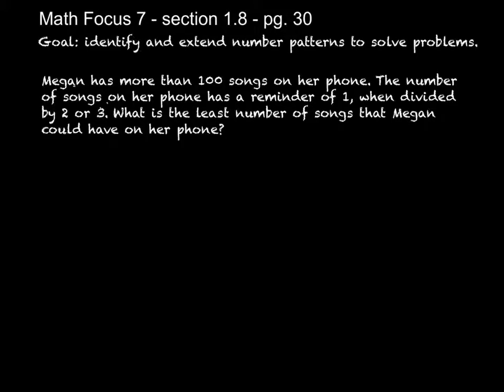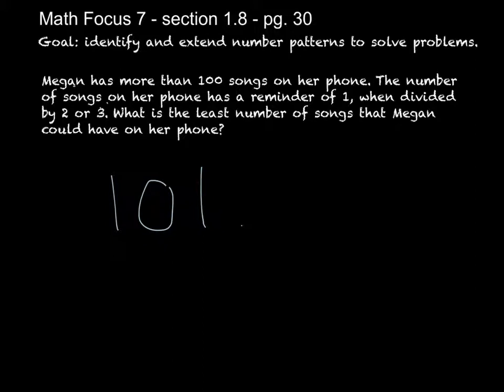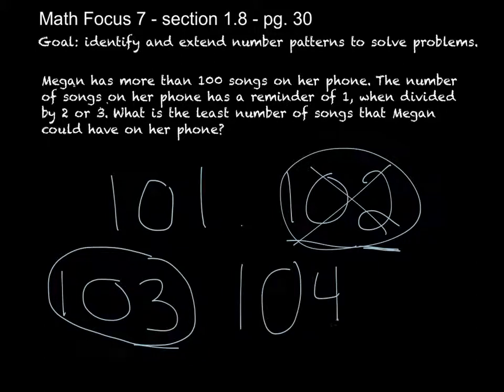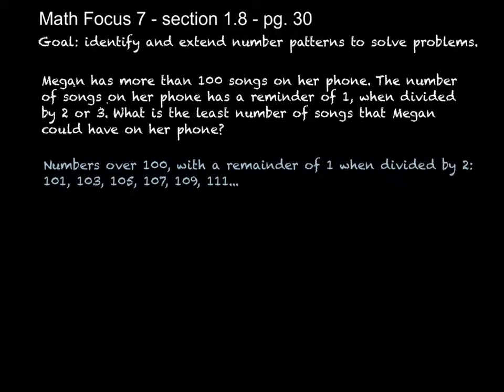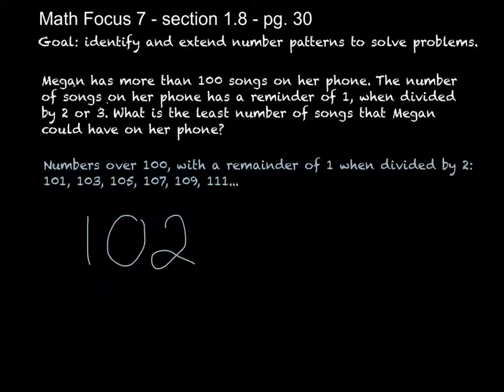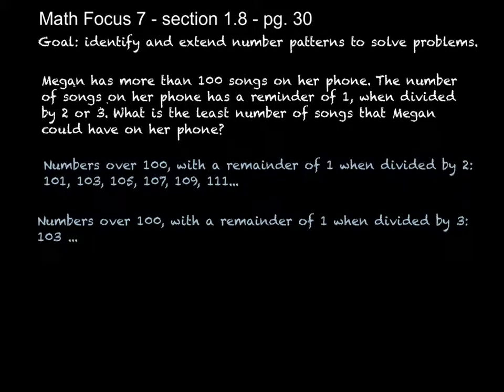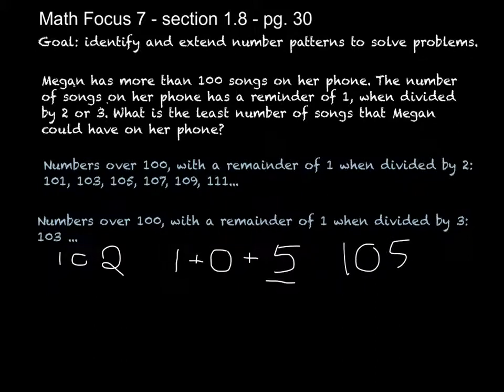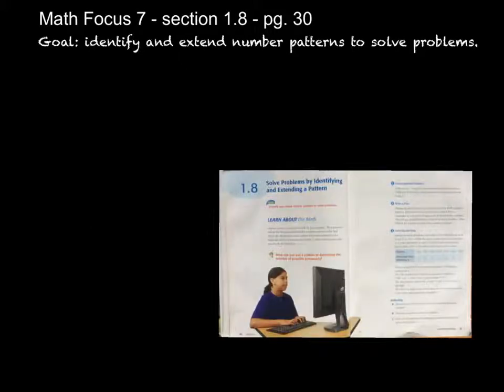Math Focus 7 - section 1.8